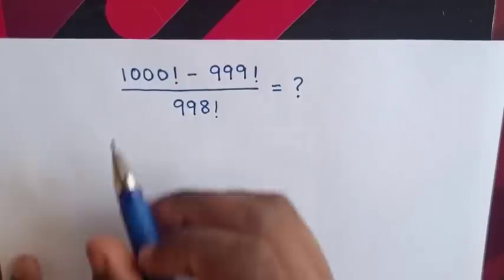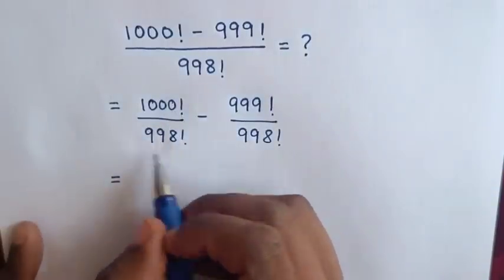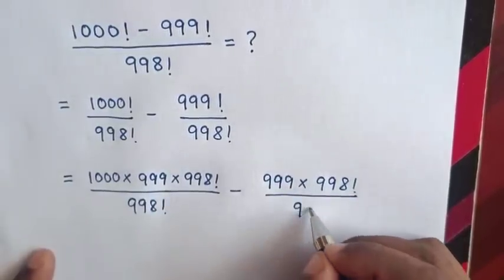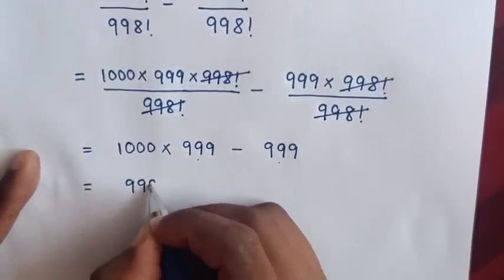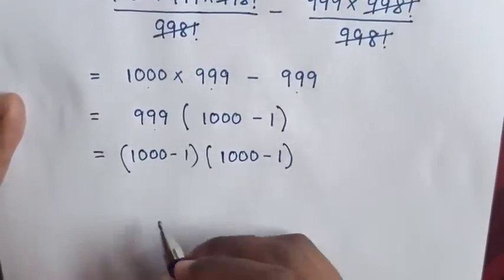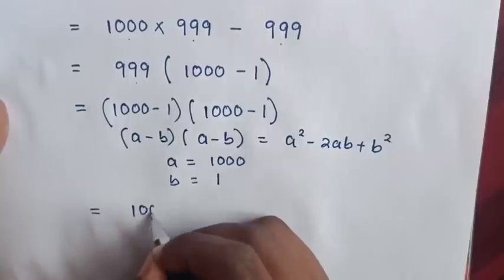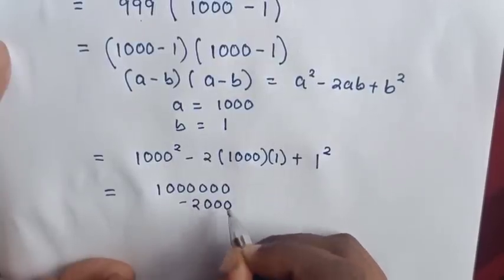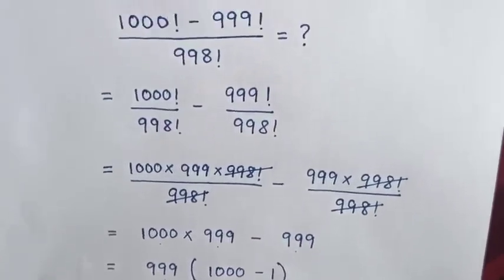A Nice Math Problem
How to solve this factorial problem